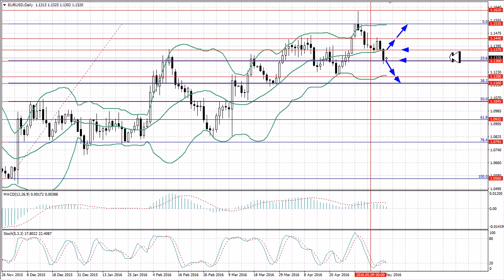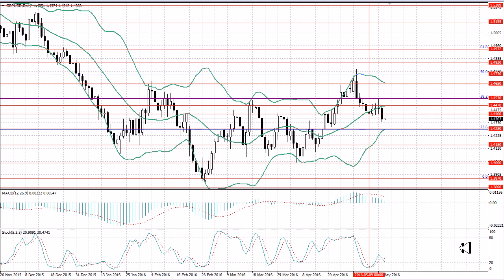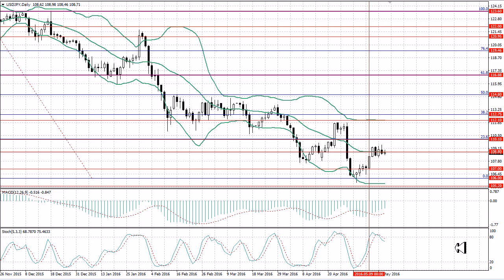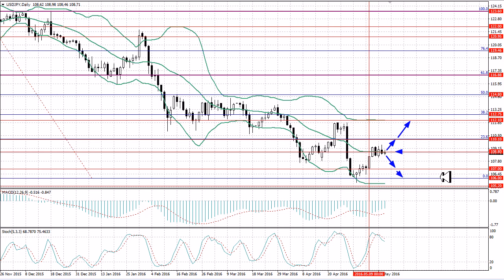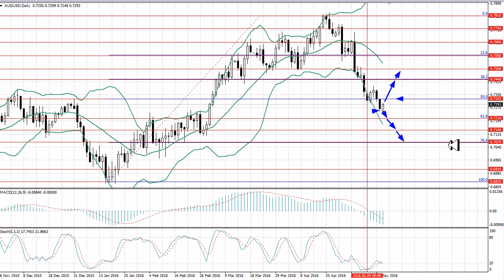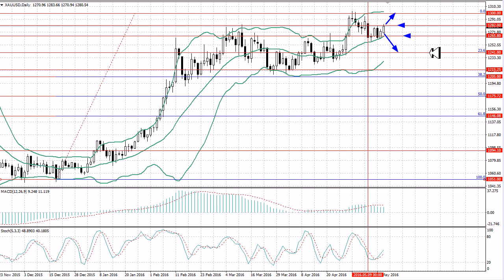Weekly Forex forecast 16-20 May 2016: EUR/USD, GBP/USD, USD/JPY, AUD/USD, Gold